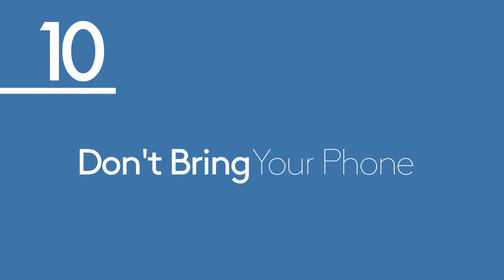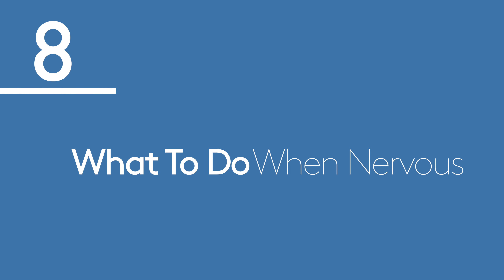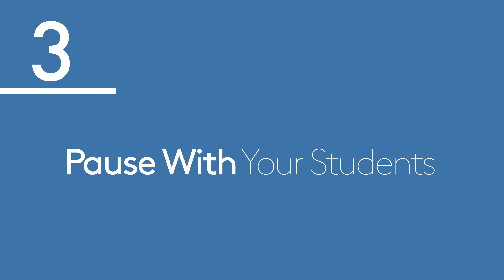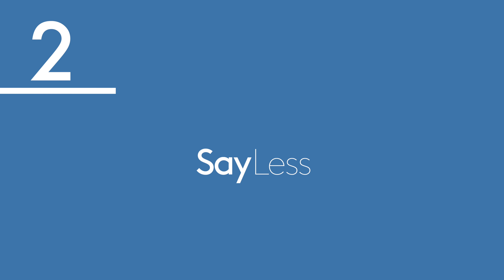Top 10 Yoga Teacher Tips | Advice for New Yoga Teachers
MY TOP 10 YOGA TEACHER TIPS: Advice for New Yoga Teachers

I have spent many years mentoring and coaching yoga students during their teacher training program and therefore have seen lots of common pitfalls and trouble areas for yoga teachers coming into the studio for the very first time.

This is a compiled list of what I think are the most important pieces of advice for new yoga teachers that I have learnt along the way.

Let me know in the comments if you think I've missed something or if there is a tip that you have found to be really useful for you as a Yoga teacher.

Karina Smith, Dr. Of Chinese Medicine, Acupuncture and Yin Yoga Educator
B.A Health Science Chinese Medicine Studies; Acupuncture and Herbalism majors.